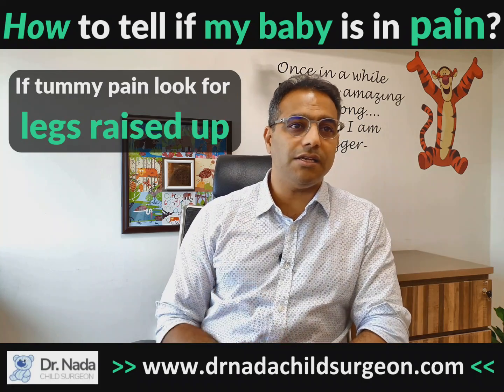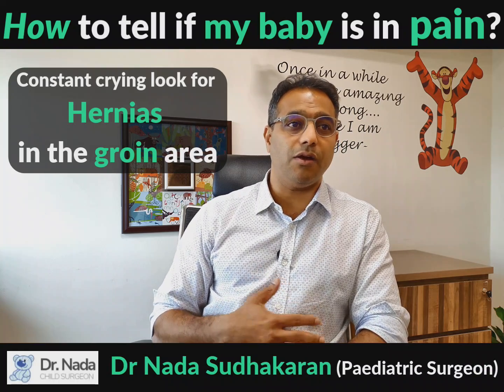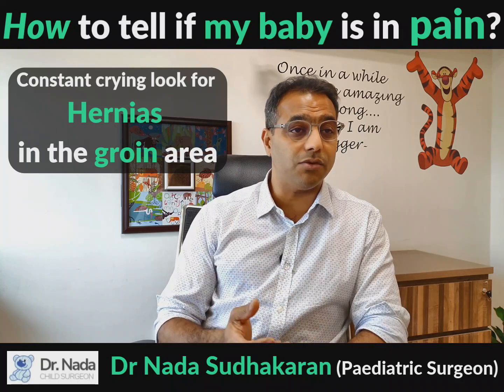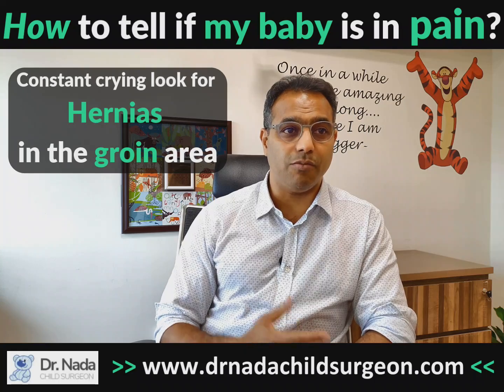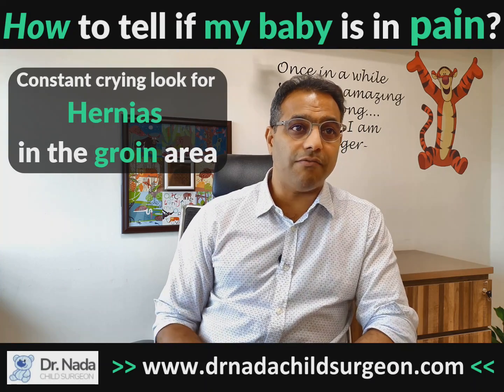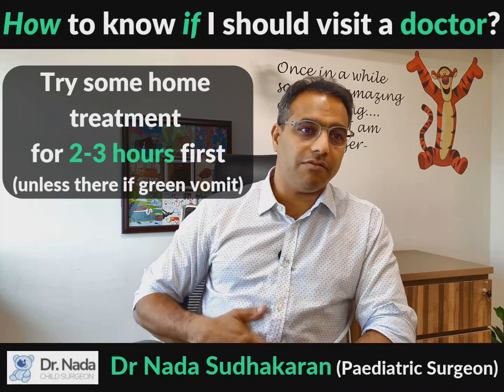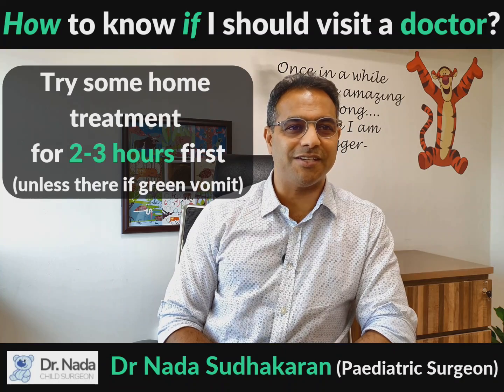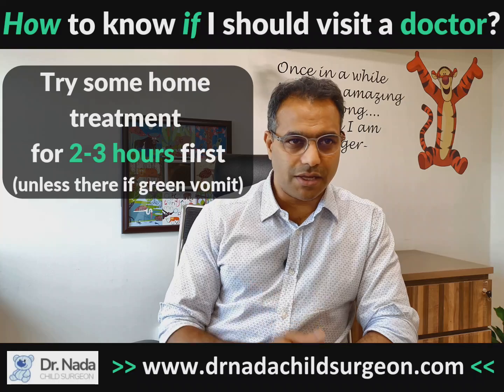How To Identify Pain in Babies & When To See A Doctor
Dr Nada explains how parents can identify pain in babies and when its time to see a doctor.

Hi, I’m Dr. Nada Sudhakaran, a paediatric surgeon specialising in Keyhole Surgery – a procedure that helps your child experience less pain, recover faster & gives you peace of mind. I am based in Kuala Lumpur, Malaysia.